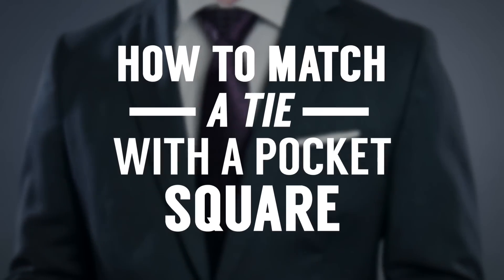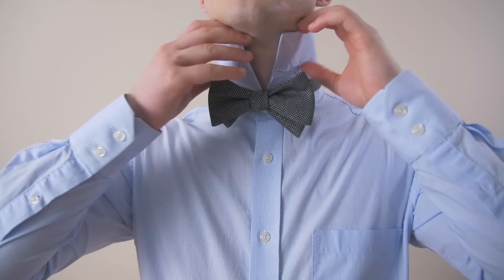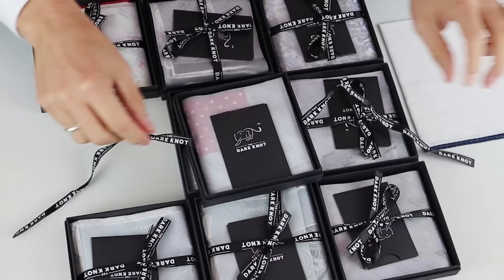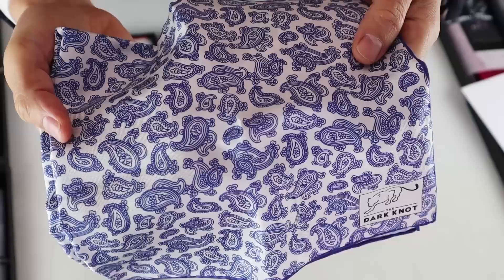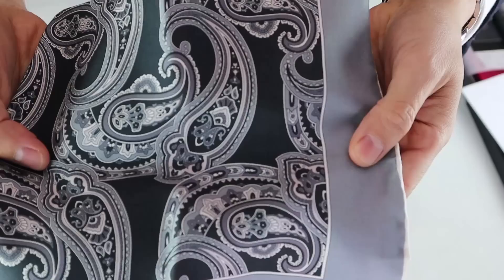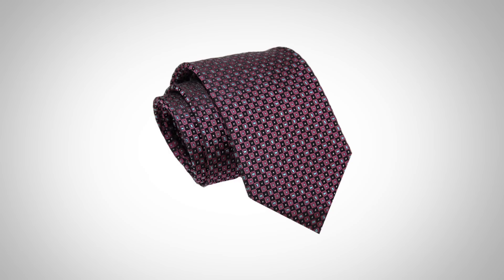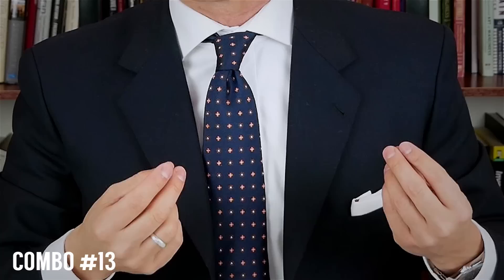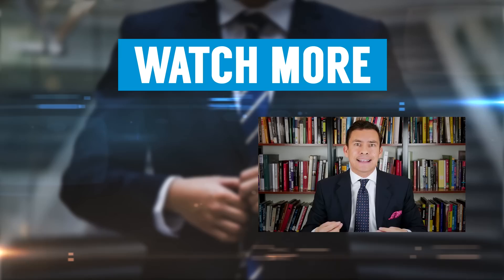Match Tie & Pocket Square (PERFECTLY Every Time!) Ultimate Guide To Matching Ties & Handkerchiefs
Video Summary:
Rule # 1 Start with the necktie - 0:12
Rule # 2 Then add the pocket square - 0:17
Rule # 3 Complement but don't match - 0:28
Rule # 4 Go for a color in common - 0:40
Matching bow ties with a pocket square - 1:16
Matching ties and pocket squares - 3:00
Matching pocket square Combo #1 - 3:45
Matching pocket square Combo #2 - 3:56
Matching pocket square Combo #3 - 4:28
Matching pocket square Combo #4 - 4:45
Matching pocket square Combo #5 - 5:03
Matching pocket square Combo #6 - 5:21
Matching pocket square Combo #7 - 5:55
Matching necktie Combo #8 - 6:22
Matching necktie Combo #9 - 6:35
Matching necktie Combo #10 - 7:05
Matching necktie Combo #11 - 7:17
Matching necktie Combo #12 - 7:30
Matching necktie Combo #13 - 7:35
Matching necktie Combo #14 - 7:44
Matching necktie Combo #15 - 7:58
Matching necktie Combo #16 - 8:07
Matching necktie Combo #17 - 8:23

📫 Shipping Address

Antonio Centeno
USA

PRODUCTS

RECOMMENDED PRODUCTS

HASHTAGS USED